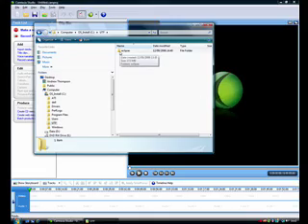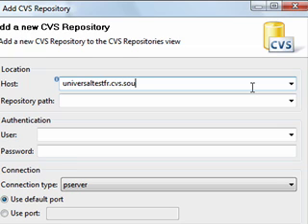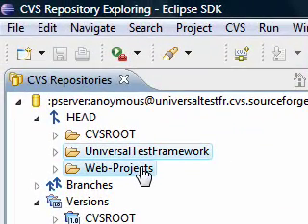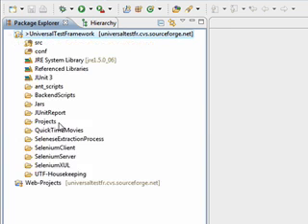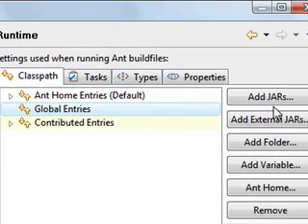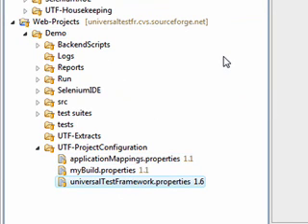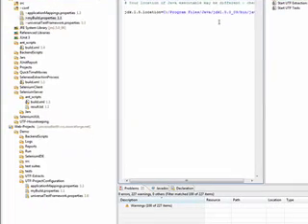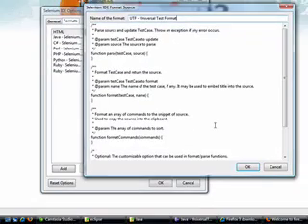The Universal Test Framework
Video 1
This will take you through the install and configuration of the UTF. A Selenium RC based framework.